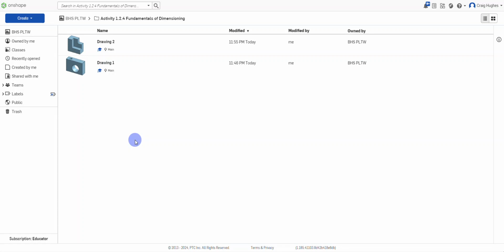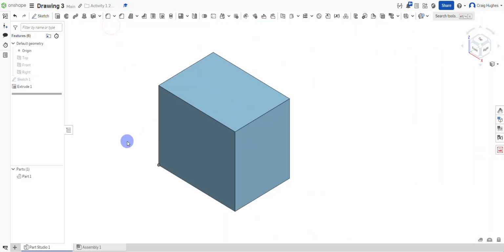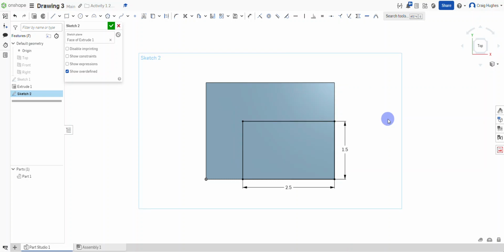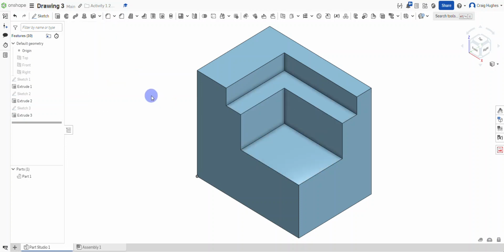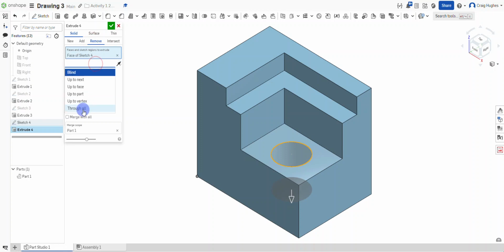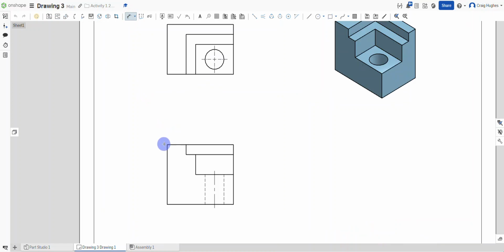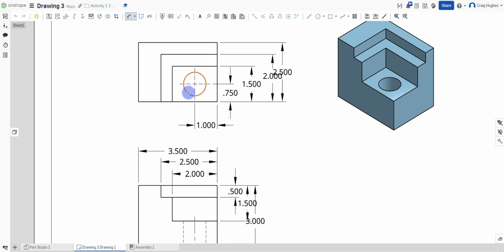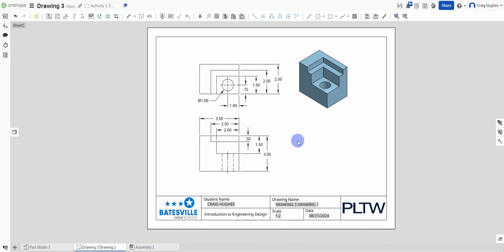Dimensioning Drawing 3 (Onshape)